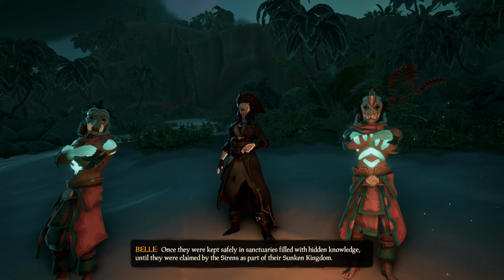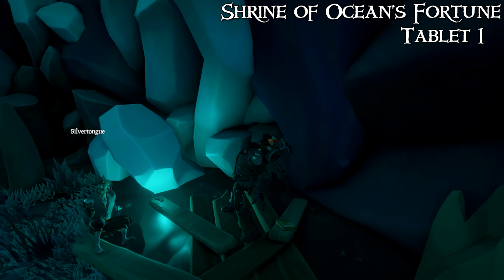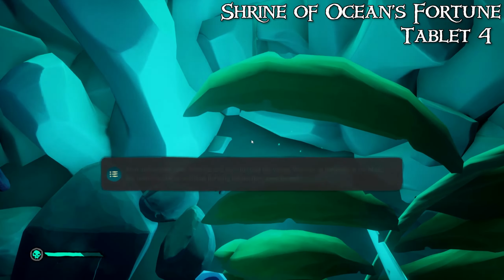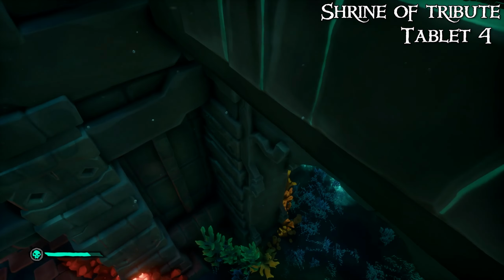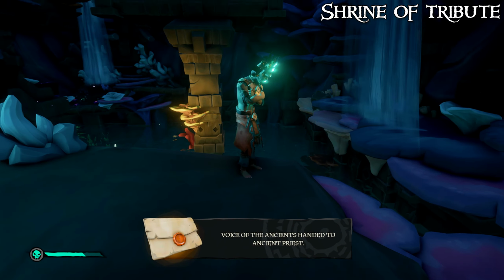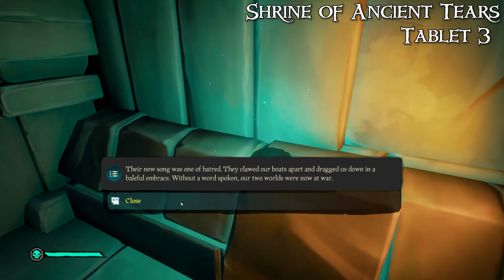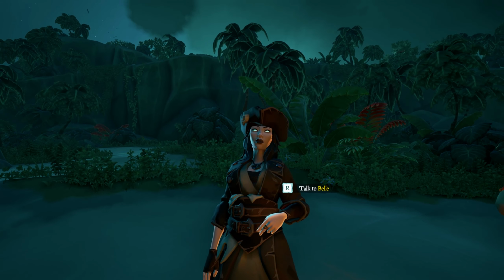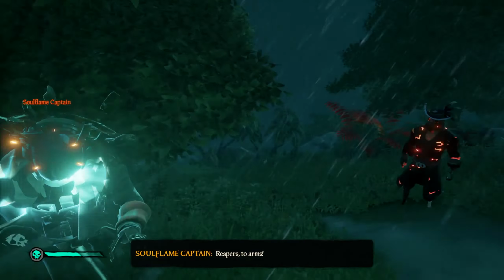The Siren's Prize Full Adventure Guide | Sea of Thieves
Here's my guide to get 100% completion of The Siren's Prize